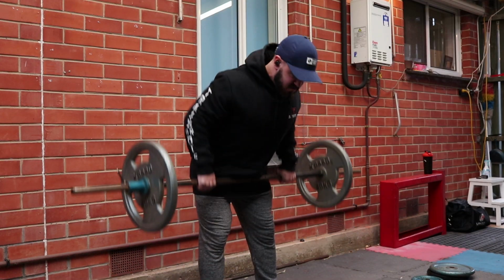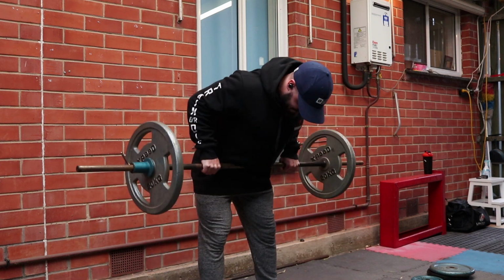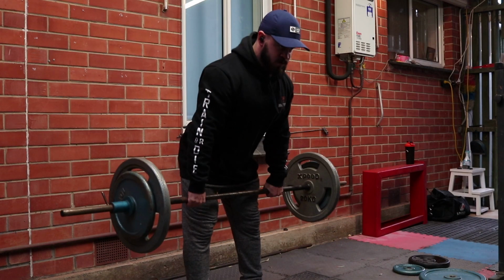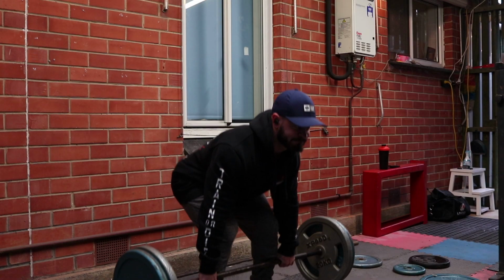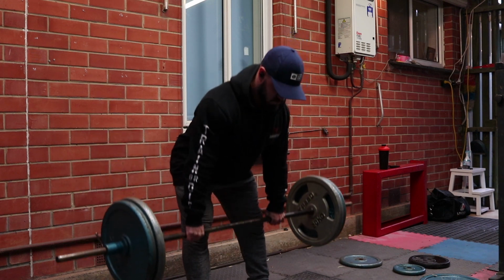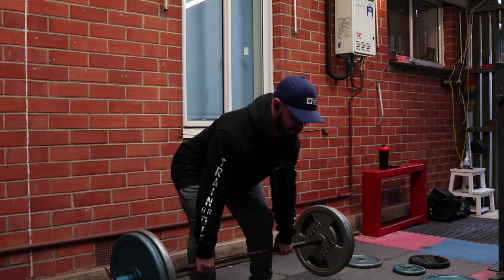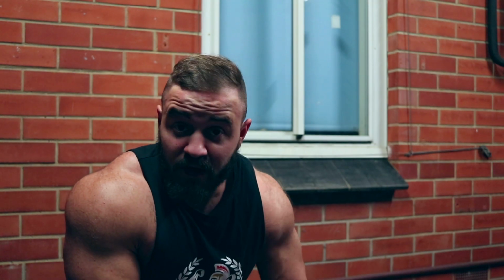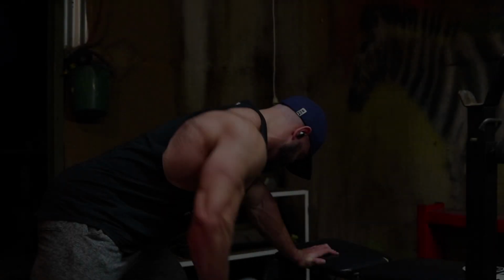Building a BIG BACK!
This video was filmed in self isolation during the Covid-19 pandemic.
I decided to film a back session because I wanted to show how I have been training back at home. Getting back to the basics, using a barbell, dumbbells, resistance bands and a homemade pull up bar, there is a LOT that can be done from home without machines.
It is time to turn this year around and make some quality improvements!